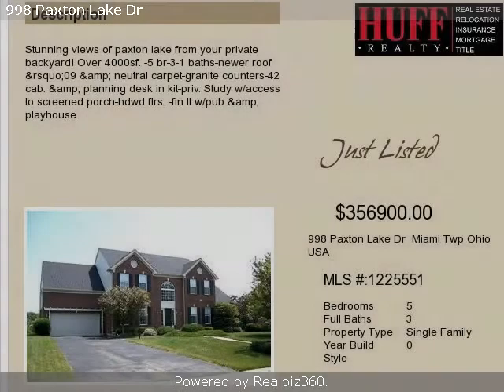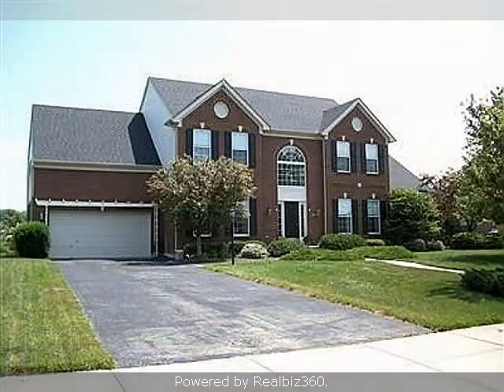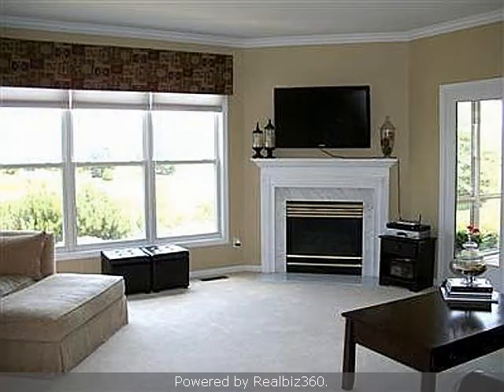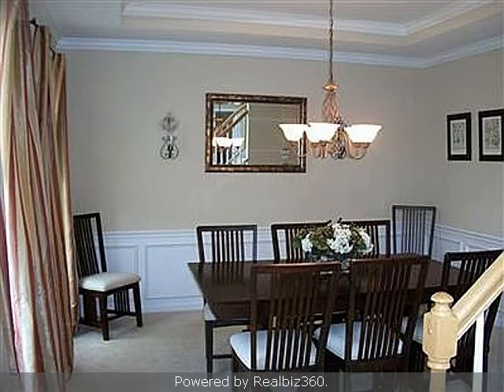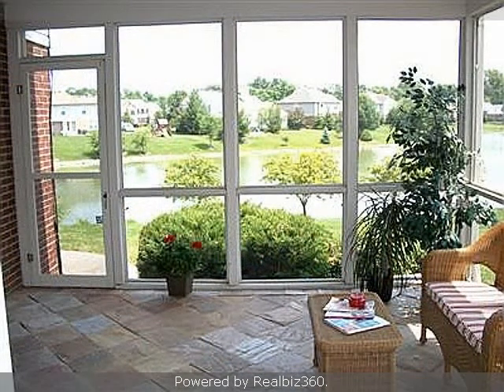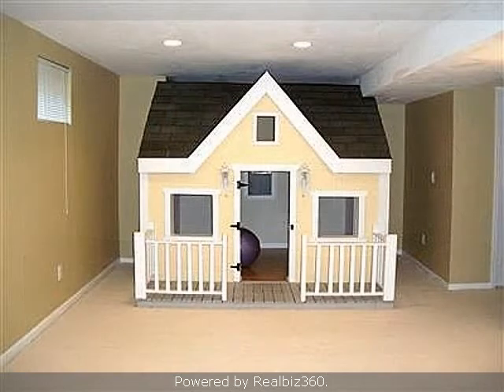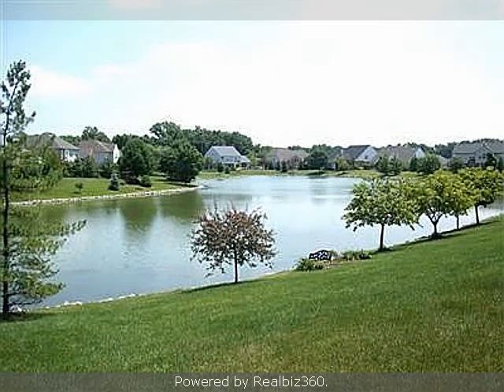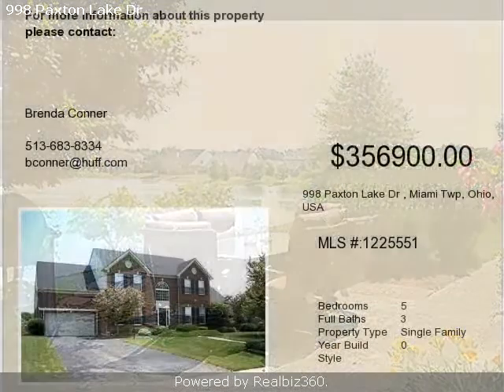Real estate for sale in Miami Twp Ohio - 1225551